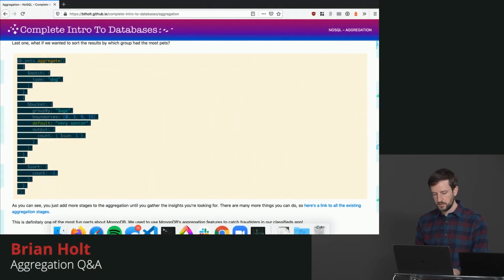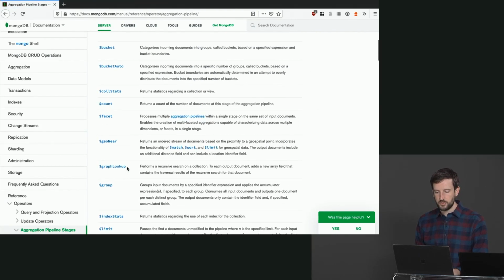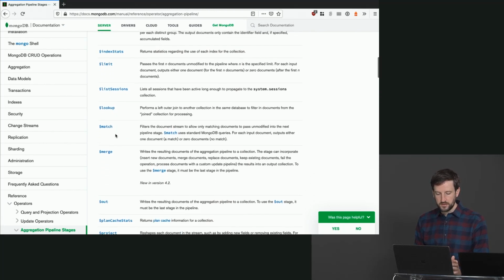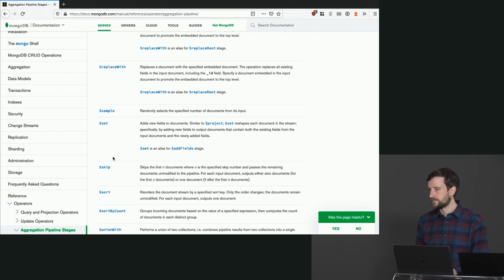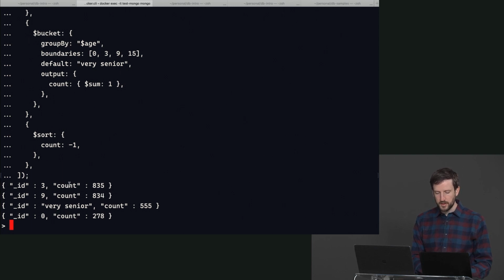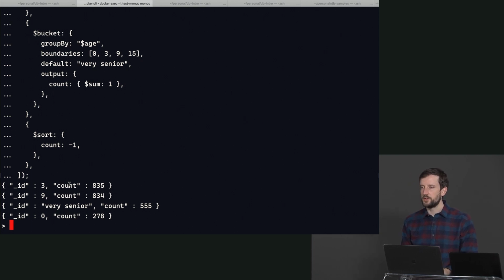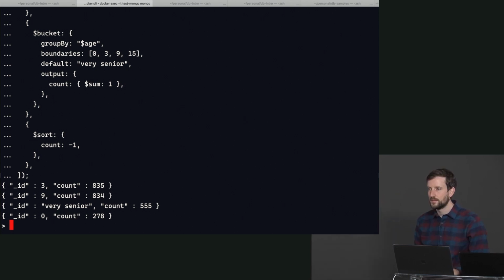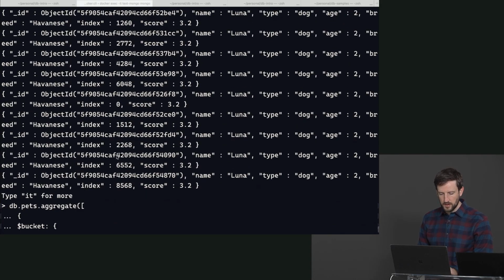14. Aggregation Q&A